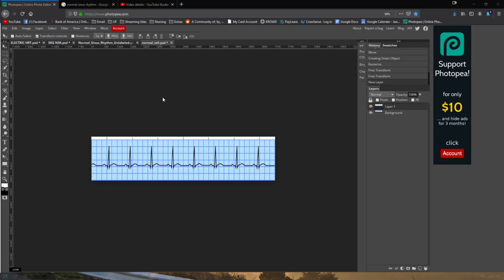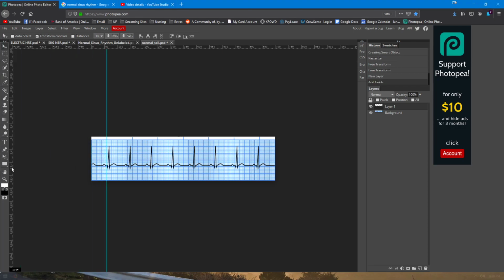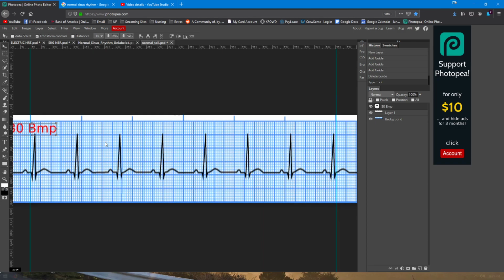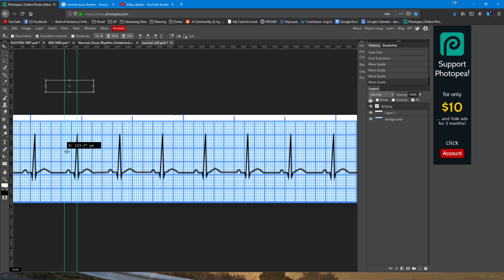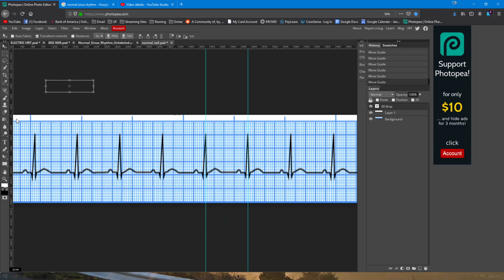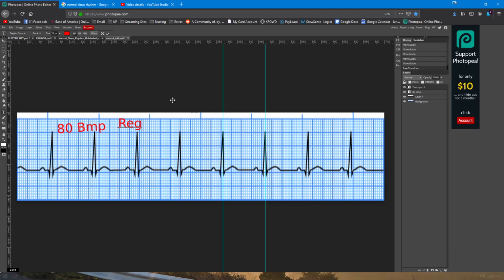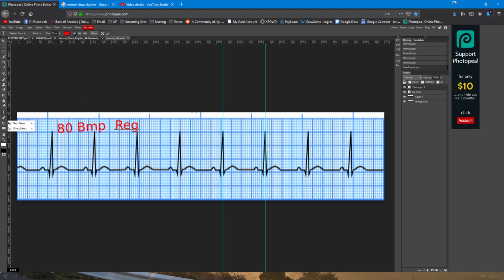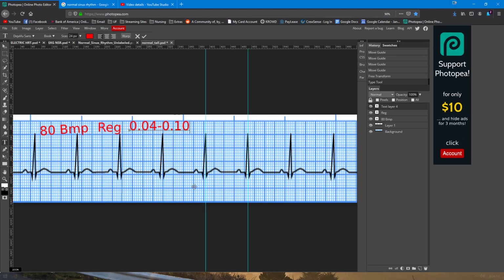Normal Sinus Rhythm (Basics and Interpretation)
UF Student EKG Reading